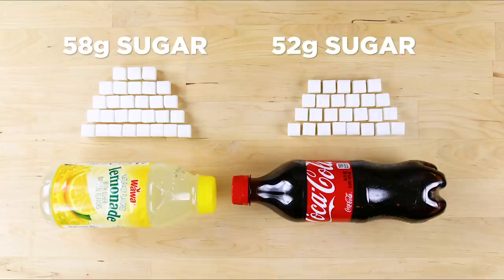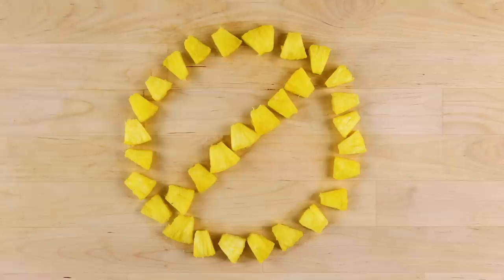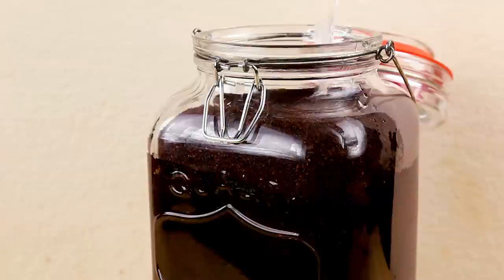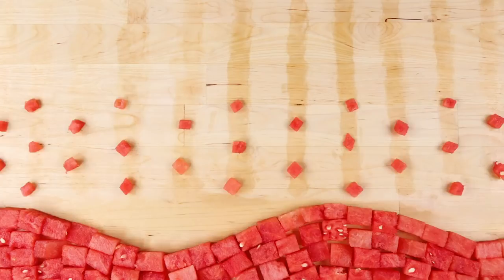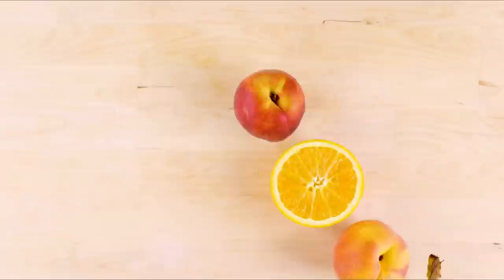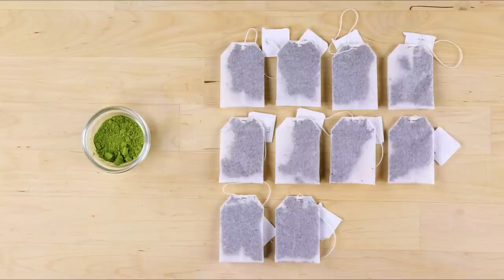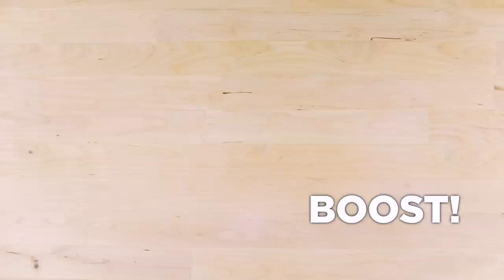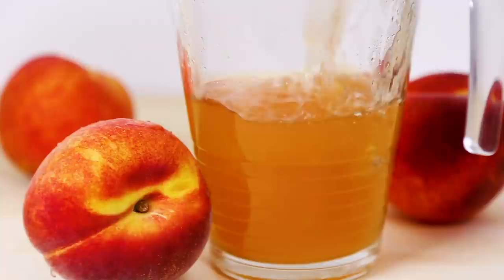Healthy Summer Drinks Stop Motion Compilation - 15 Refreshing Drinks!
Chill out & stay cool in the heat with the BEST refreshing drinks for summer! In this compilation of healthy summer drinks (from our Summer Sips series), I’m sharing 15 DIY summer drinks that are all SO EASY to prepare. And, all of these healthy drinks are made with clean ingredients, low in sugar, and totally tasty!

You’ll find easy summer drink recipes of all kinds here: from healthy smoothies and fruit juice recipes, to homemade iced coffee and iced tea, and some of my favorite DIY Starbucks drinks for summer. I’ll also show you how to make summer drinks CLASSICS a little healthier, like how to make lemonade lower in sugar, how to make watermelon juice with NO sugar, as well as my VEGAN chocolate milkshake recipe!

Plus, a few health-ified versions of some of the BEST summer cocktails / mocktails – like how to make pina colada and peach Bellinis, and I’ll show you how to make sangria with fresh fruit! I’ve kept all of these refreshing summer drinks non-alcoholic and kid-friendly, but feel free to jazz them up however you like!

► DOUBLE FINE MESH STRAINER
► NUT MILK BAGS
► CITRUS JUICER
► PINK FLOWER ICE CUBE TRAY
► MATCHA POWDER
► GLASS DRINK DISPENSER W/ SPIGOT
► 16OZ MASON JARS
► 8OZ MASON JARS
► STRIPED PAPER STRAWS
► ASSORTED PAPER STRAWS